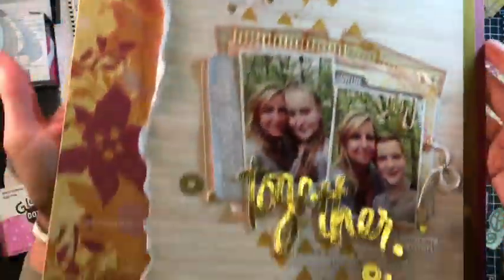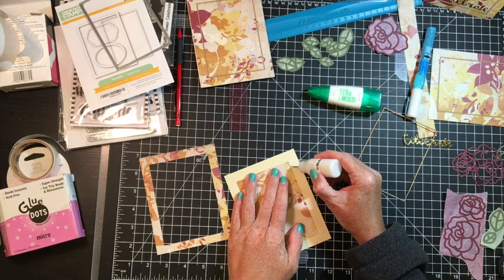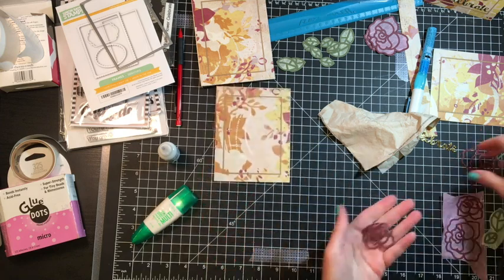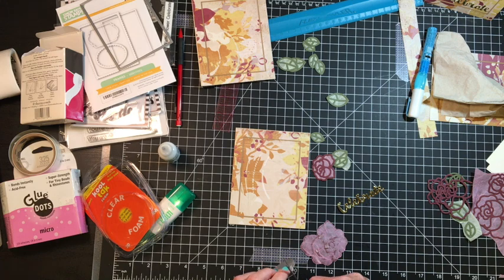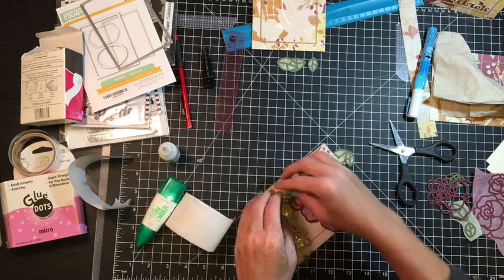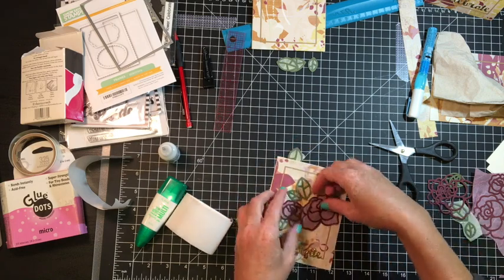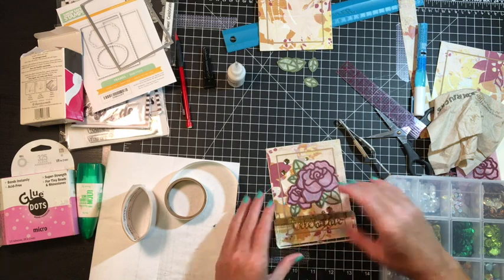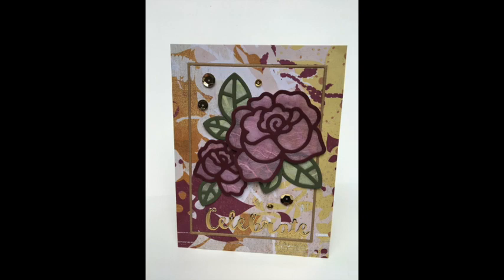Making a Card with my Pattern Paper Scraps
Hello Everyone-
So today I am back with a share, showing how I used up the leftover patterned paper that I had from my last layout-
Super OLD Basic Gray paper that was too pretty to throw out and I didn't want to put it back in my stash-
So with everything still out on my table, I whipped together four cards for my stash.. yay!!

Here is a link to my 1st video where I made the layout:

I hope you like what I put together and If you do I would love a Thumbs UP !